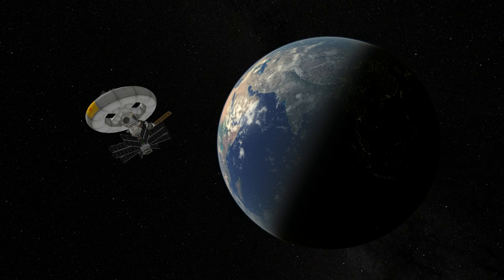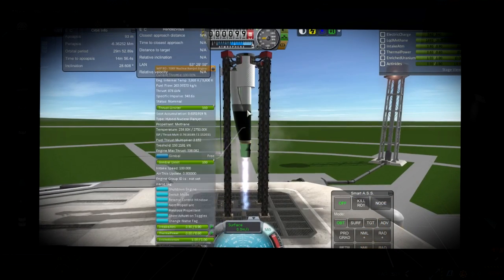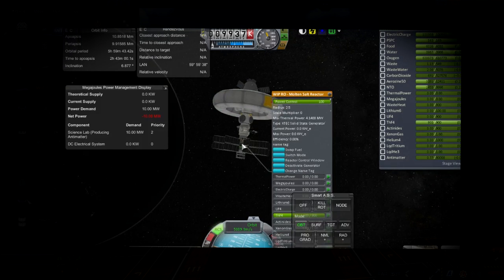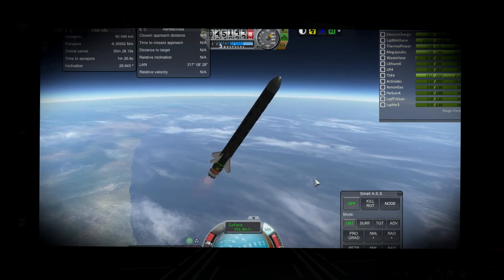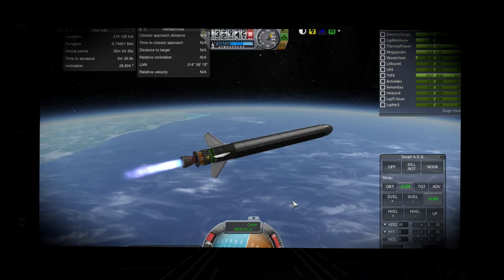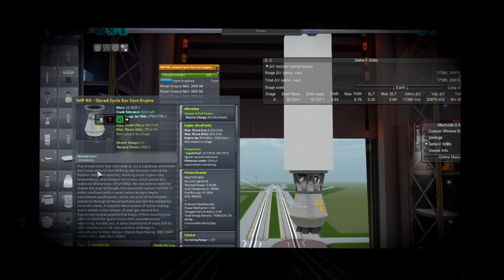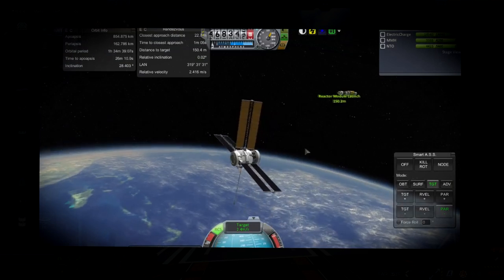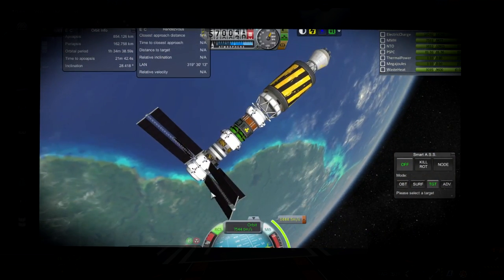Kerbal Space Program - Interstellar Overhaul 02 - Testing Engines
I test some of the KSP Interstellar engines to see their functionality in Realism Overhaul and then build a nuclear-powered rocket to launch a second reactor to our antimatter station.